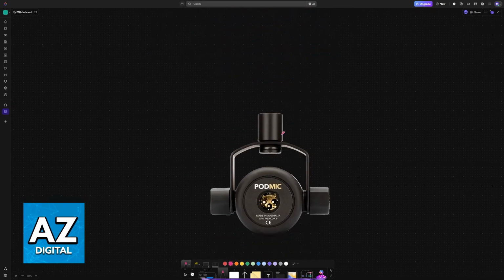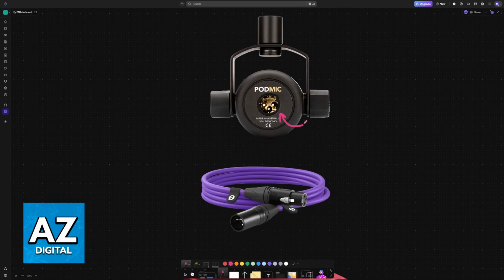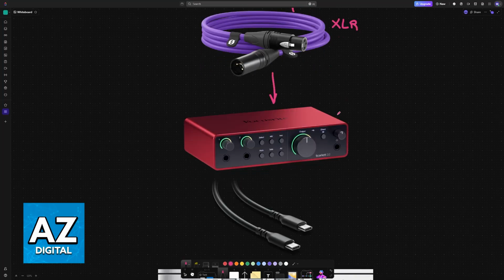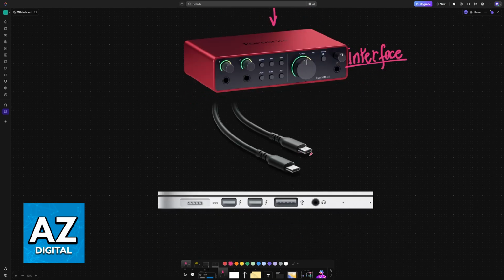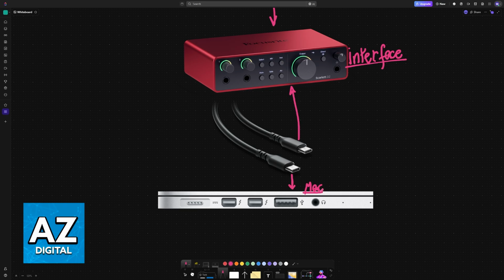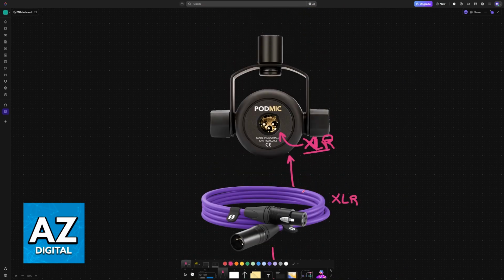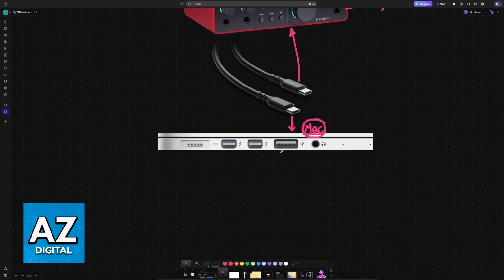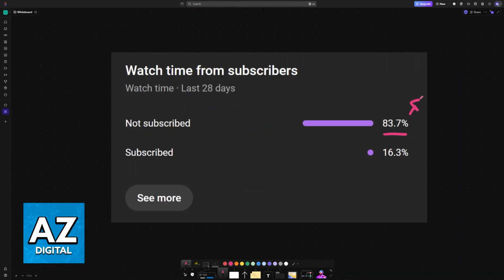How To Connect RODE PodMic to Mac (2025) - Step by Step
In this video I will clear your doubts about how to connect rode podmic to mac, and whether or not it is possible to do this.